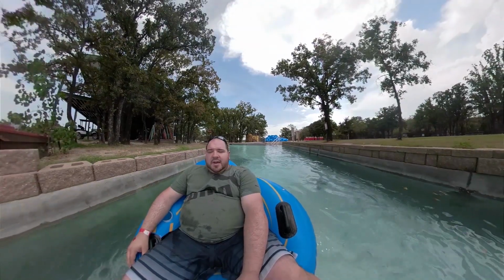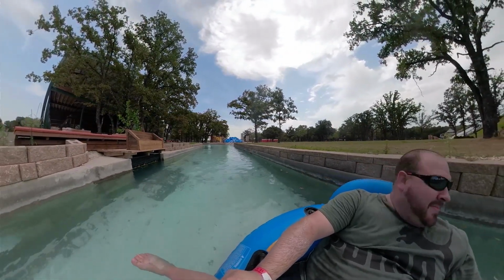BRS Cable Park Waco Texas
GoPro Fusion 360 camera
a target="_blank" href=" fusion"

One of the best ways to beat the Texas summer heat is by chilling in a tube along a lazy river at the BRS cable park. The lazy river just takes about 45 minutes. Then getting to spend the day hitting the biggest slip n slide jumps Texas completely worth it. This amazing slip n slide is called the royal flush. It has four different size jumps that launch you in four different ways. They have a surf ranch that has a three-wave set. Who would have thought that you could surf in Texas! This amazing cable park for wakeboarding has so many boxes to hit and sweet jumps.  It is an amazing place to have so much fun.